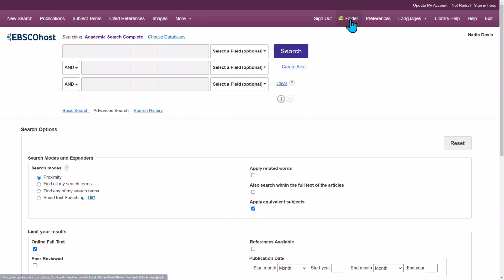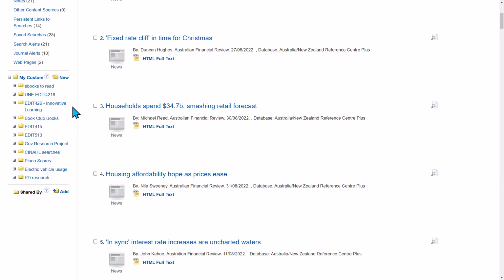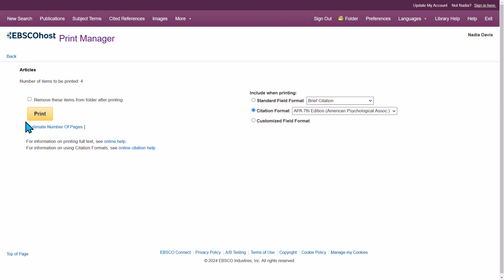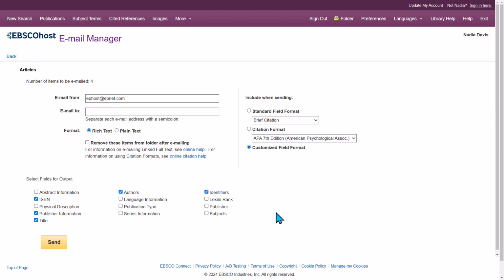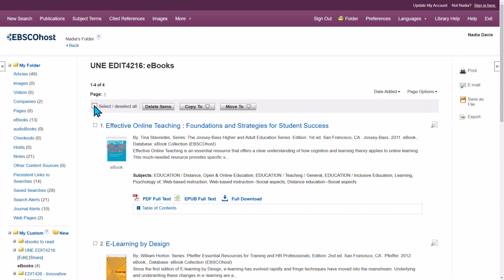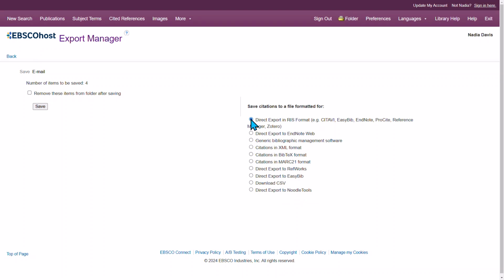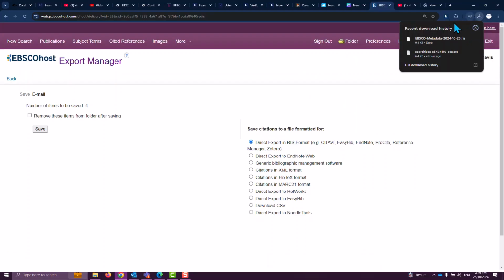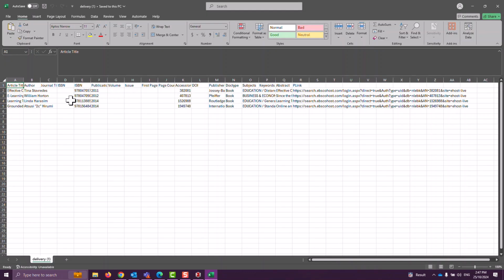Save or export items from custom folders in classic EBSCO user interfaces.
This video will guide you through the optional process for saving/exporting your records from custom folders on the classic user interfaces.

Please note that in April a download option will be available on the Dashboard area of the new EBSCO user interface where you can request a copy of your custom folders.

Chapters
00:00 Introduction
00:31 Login to MyEBSCO
00:51 Access custom folders
01:08 Select a custom folder
01:21 Select items
01:23 View export options
01:27 Print records
01:45 Email records
02:12 Save records to file
02:36 Export items